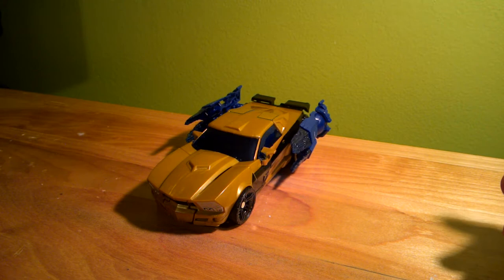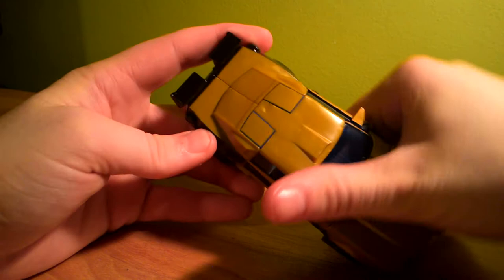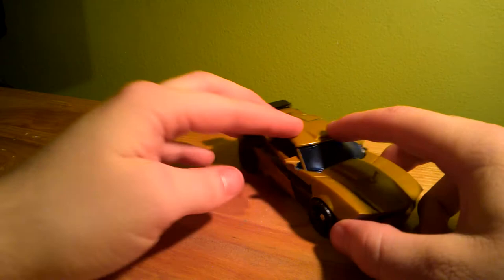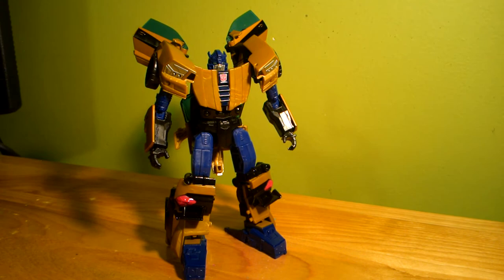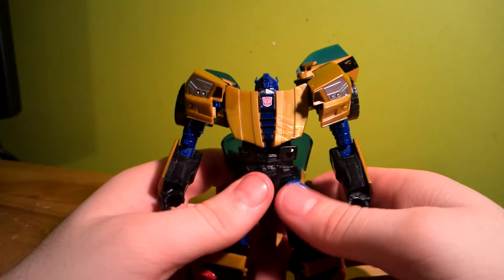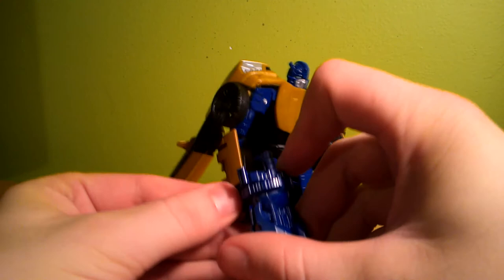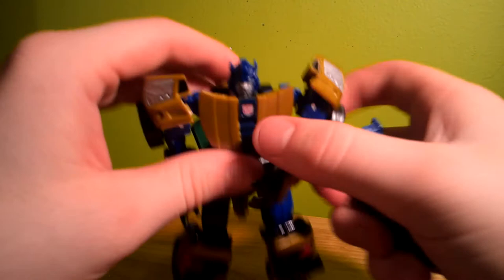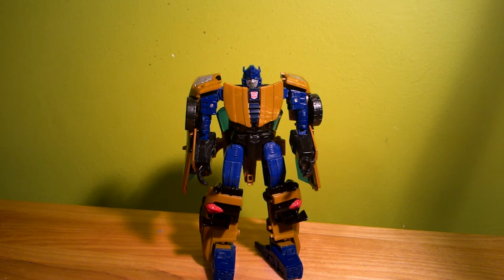Generations Goldfire (aka Goldbug) Video Review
I review this great 7 out of 10 repaint.